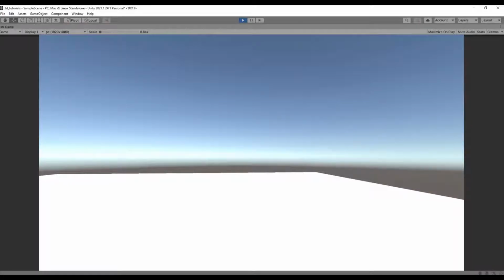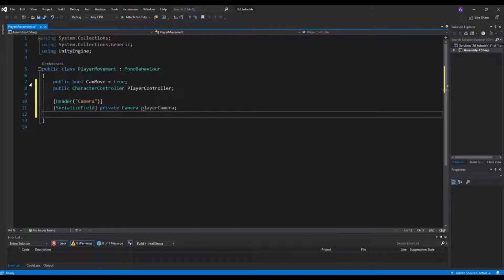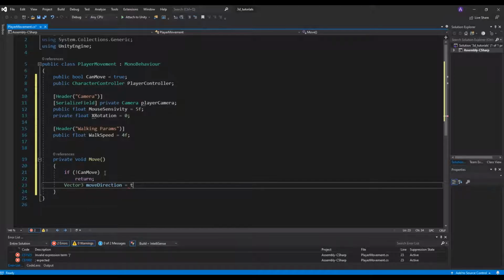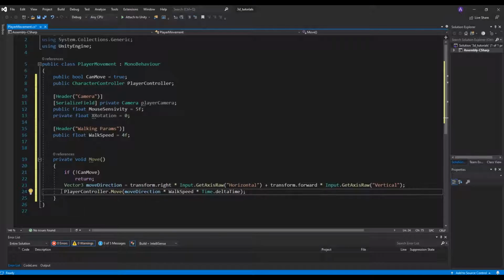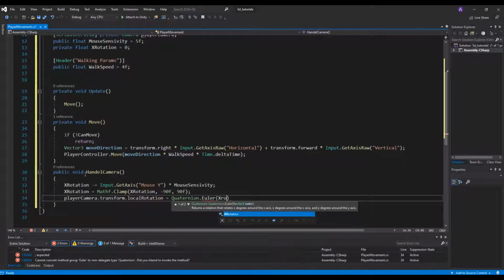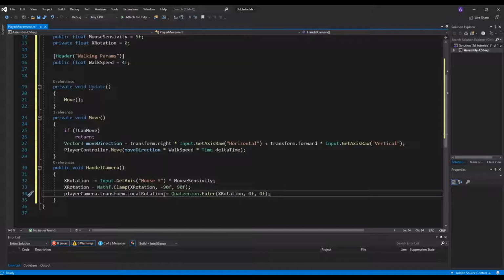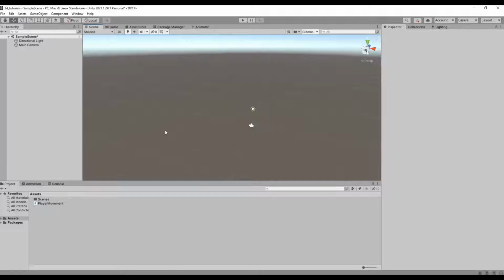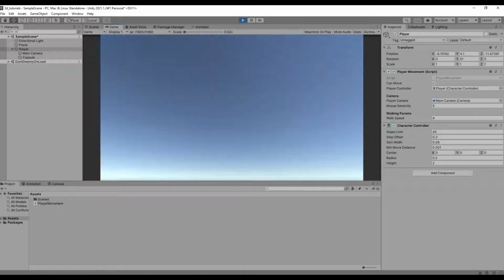First Person Movement In Unity Tutorial | Ep 01 Basic Movement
In this series of tutorials I'm gonna teach you how to make a first person movement for your game. in this episode i teach you the basics of movement and control of camera using mouse.